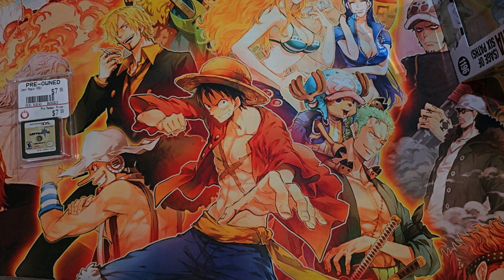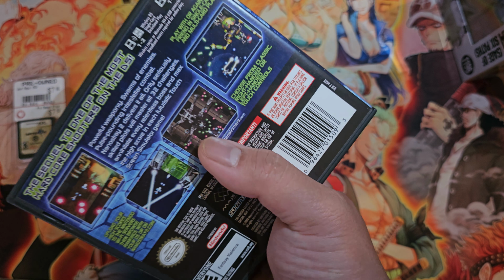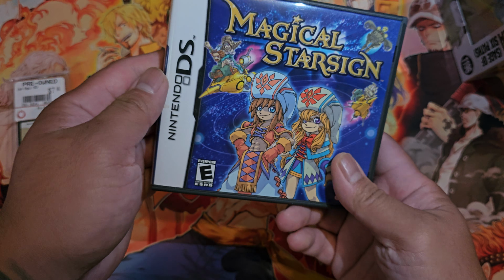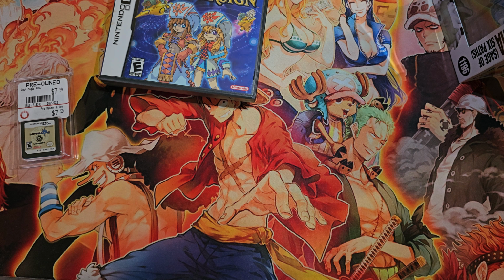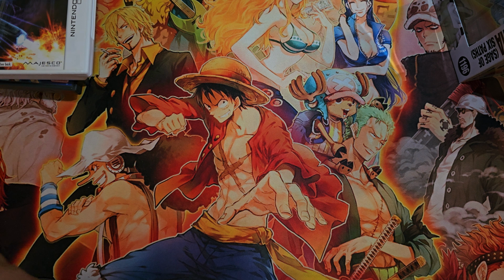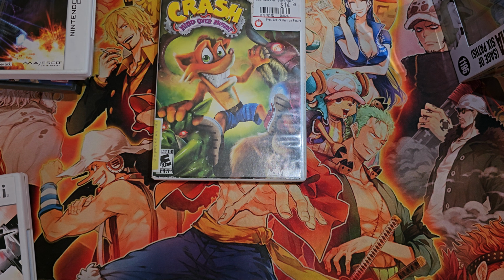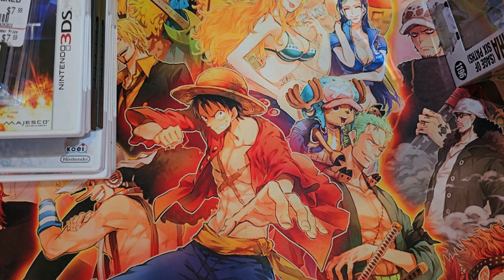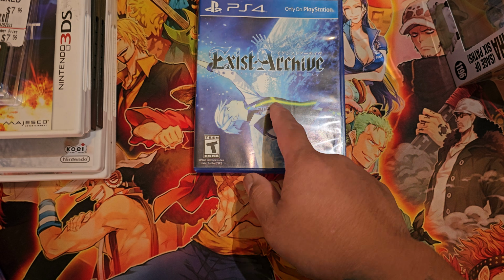Video Game Haul | FB Market Gold mine | Awesome cheap deals